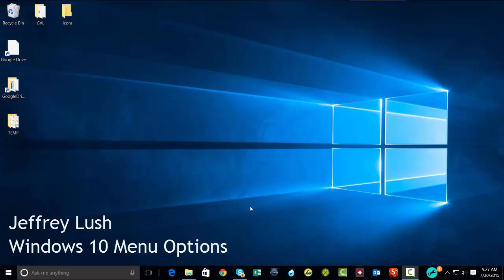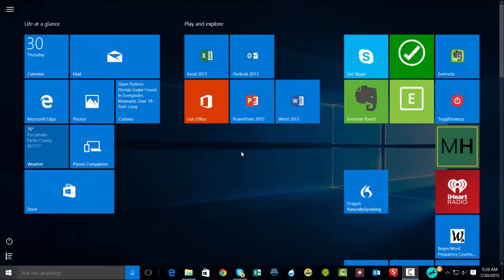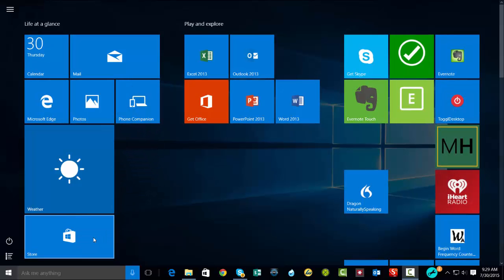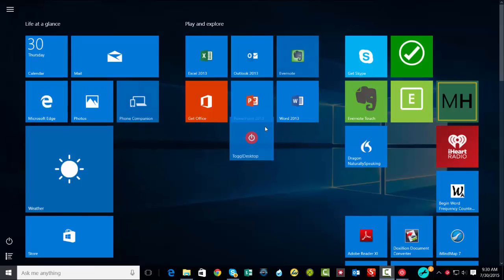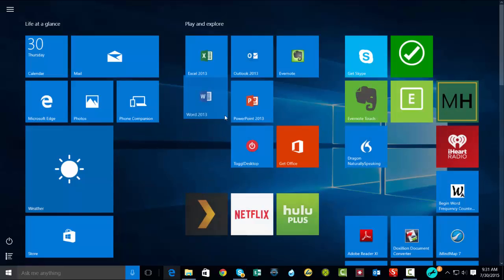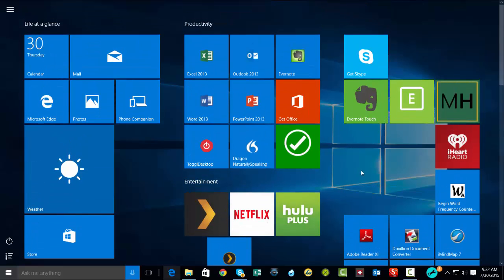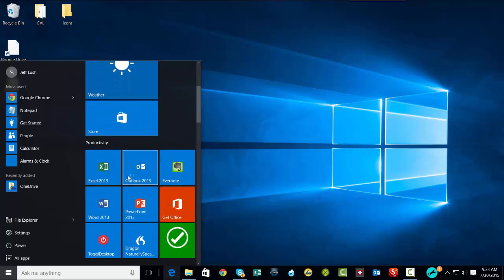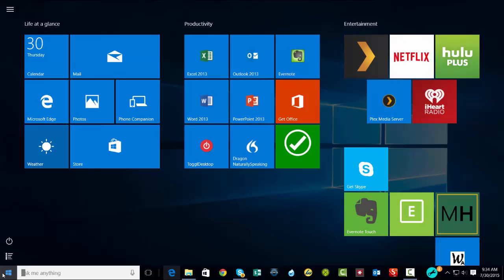Adjusting the Windows 10 tiles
to see the full size Windows 8 tiles.  Learn how to adjust the Windows 10 tiles in full screen or partial screen.